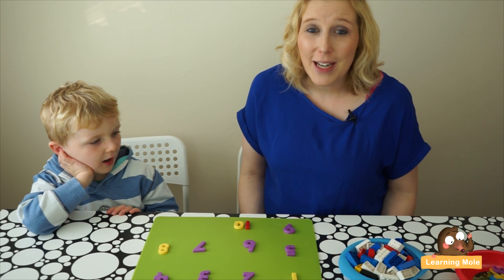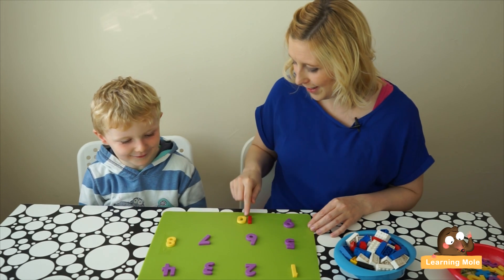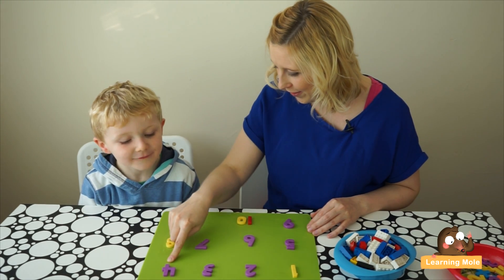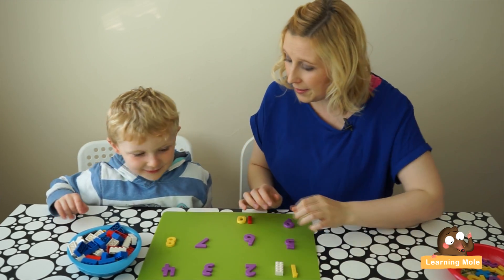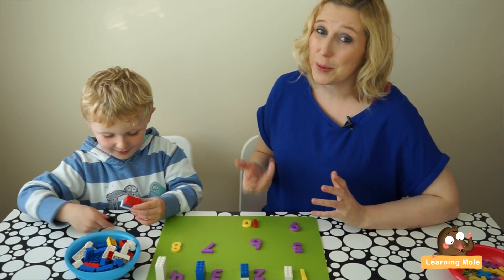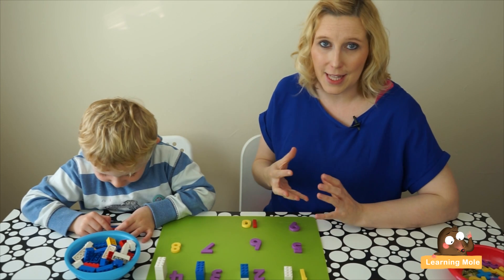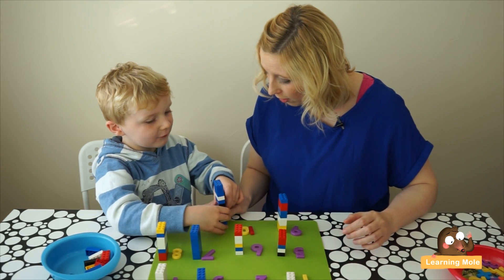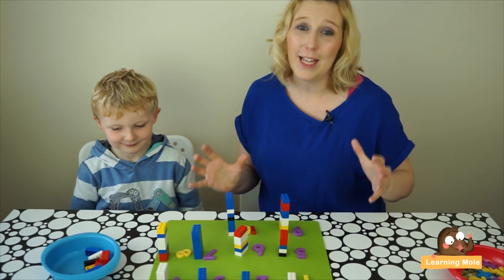Lego Number Games | Counting Games | Counting Games for Kids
How to teach kids number recognition, counting, addition and subtraction? Lego is the best answer to give since it is found in every single home out there - who out there does not like Lego? Here in this video, the main tool used is Lego and that's how kids will manage to recognize numbers and learn to count.

At the beginning, bring the magnet numbers and place them on the table or a board and test the child's ability to recognize them. First, let the child count the numbers then choose some numbers haphazardly without an order and ask them to identify them and second, go a little bit harder and point at specific numbers while asking the child to identify the number that should come before it.

Moving forward with learning the numbers and after crossing this step of number recognition, parents should then come to the part of teaching the child how to count. Counting becomes easier with the Lego blocks because they give the child the chance to see those blocks he/she is counting, and that is exactly how this game is played.

The parent will ask the child to bring the same number of Lego blocks that would identify the number written down or the magnet that is placed on the table. This is important because the child will manage to get the number of blocks and will at the same time double check them after finishing, and this is very important.

After finishing the part of building the Lego towers beside each number, there comes a third step in this game that is about trying to let the kids compare the numbers together. For example, ask the child how many blocks are there between 10 and 4, at this point the kid will place them beside one another in order to count the difference. This is one method, other kids might actually do a calculation in their heads and bring out that difference, this calculation is subtraction

Along the process, parents should try to use some mathematical definitions in order to teach the child some new things along the way. For example, the parent could ask the child while they are counting the Lego blocks to form a tower for the numbers 'how many do they still need to reach their target?' and when they give the answer, ask them if this means that adding those two numbers will give them their target or not. These will help with the idea of subtraction and addition for the kids

There are different games which the kids could learn math through and most of them are challenging enough to let them think, give their answers, and even sometimes ask for repeating the game in order to win one more time. Playing with your child means that it will all end up with a winner and a loser, and the kids always love to be the winners, which is why they might keep repeating the same game until they win.

We have other videos on our channel that parents could depend on to teach their kids numbers and counting, here are some of the links to check:

Let the kids play with their favorite Lego toys and learn the numbers from 1 to 10 through them, not just that, but let them learn to count and know some basic addition and subtraction facts along the way; this would turn out to be the most exciting lesson for them after all.

Enjoy watching this video and enjoy playing with the Lego blocks!

A really fun matching numbers game using Lego blocks as a tool. Learn the numbers in English, counting skills and addition and subtraction with Lego and some magnetic numbers. A simple resource that will allow your child to explore numbers in a fun way. Count to 10, count to 20 and have fun with number recognition, or learning the number names in English.